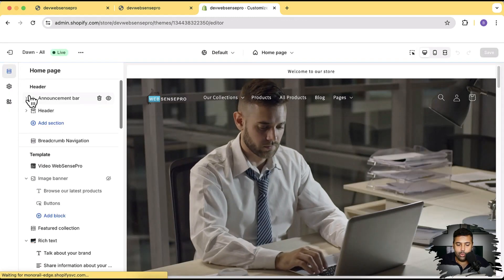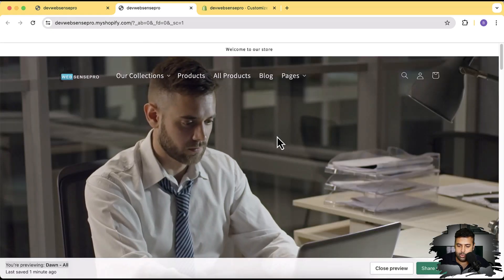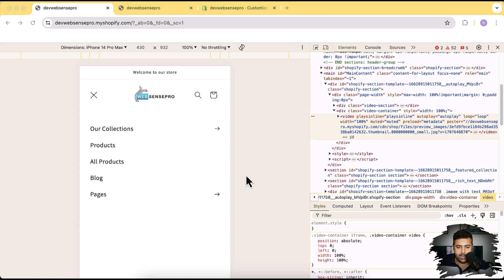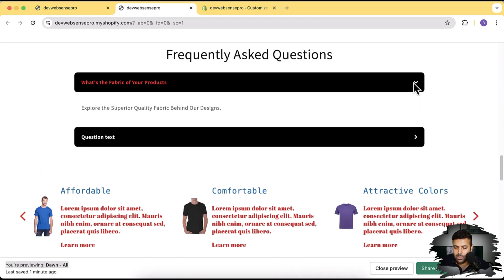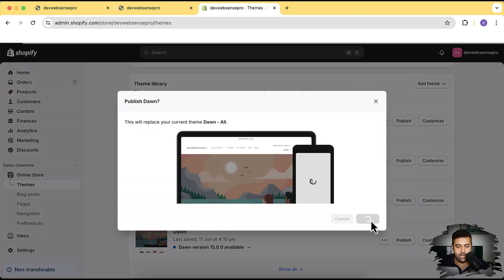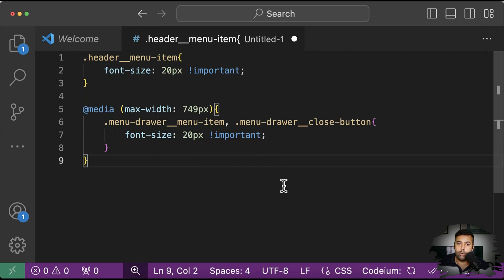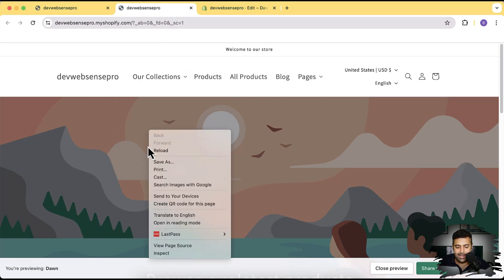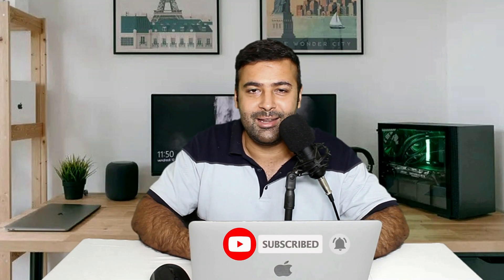How To Change Header Menu Font Size [Shopify Dawn v15]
In today's Shopify how-to video, we'll show you how to change the menu font size in your Shopify store.